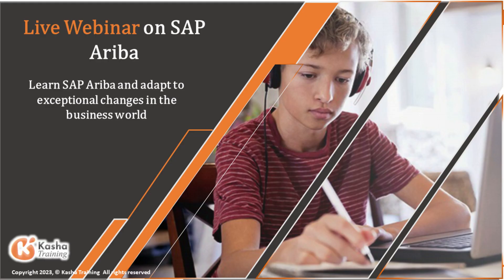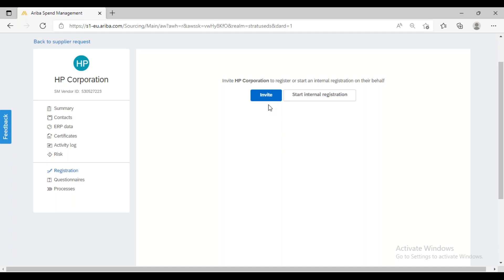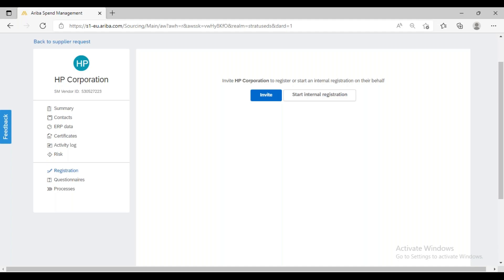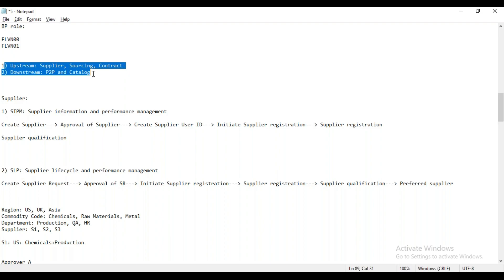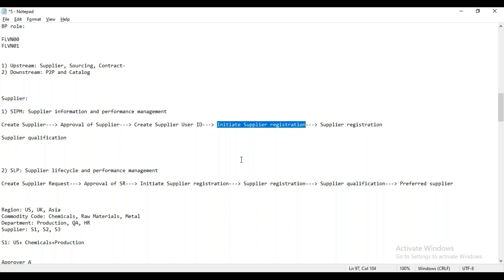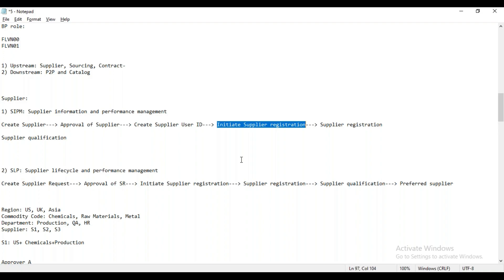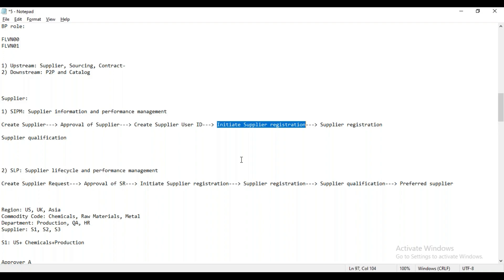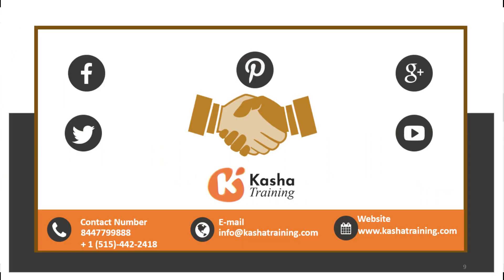SAP Ariba Initiate Supplier Registration Overview | SAP Ariba Sourcing Tutorial & Certification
Learn SAP Ariba Initiate Supplier Registration Overview | SAP Ariba Sourcing Tutorial & Certification!!

🔥🔥 In this video, you will learn about SAP Ariba Training as a part of SAP Ariba Training.

📌 sap ariba
📌 sap ariba tutorial
📌 sap ariba overview
📌 sap ariba training videos